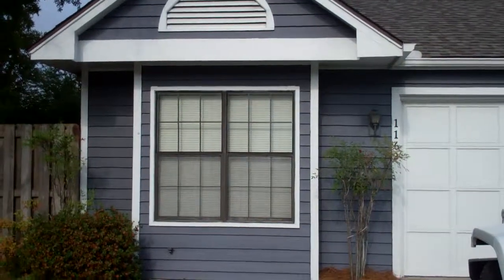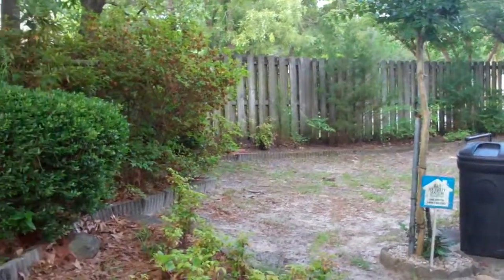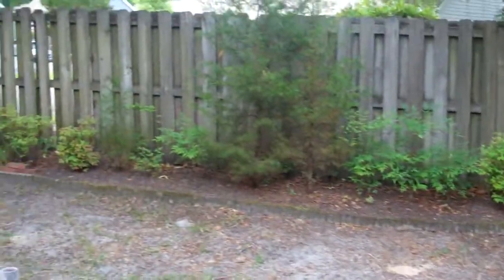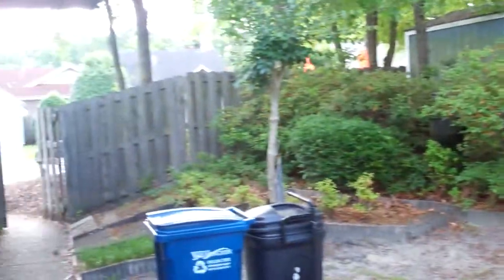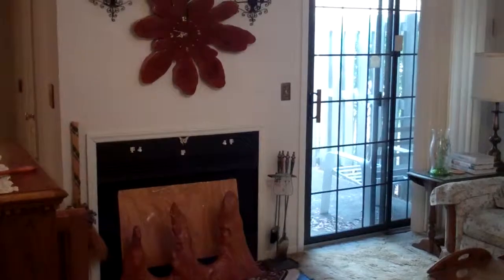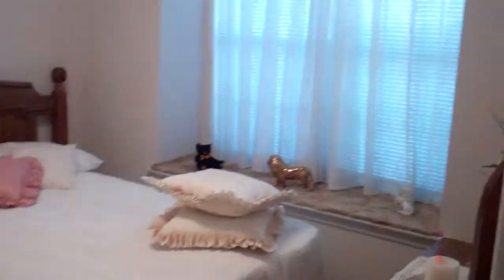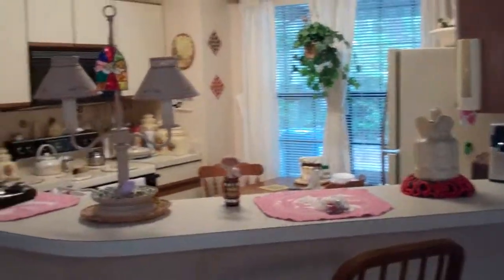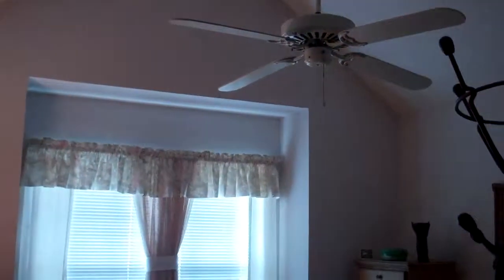1162 Shipyard Boulevard Wilmington NC Erik Hoffacker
This quaint 3 bedroom 2 bath room patio home offers easy living and is convenient to everything.  Upon entering the main door tucked inside the fenced-in side yard, you enter the spacious living room with vaulted ceiling, wood fireplace and a ceiling fan. The home comes with a split floor plan with the Master bedroom in the front of the home while the 2nd and 3rd bedrooms are in the back.  The Master bedroom has a vaulted ceiling with a fan and carpeting. The Kitchen comes with a bar top counter top, microwave, dishwasher and disposal. The one car attached garage offers plenty of room for storage along with pull down stairs to access the attic. The HOA dues include a Master Insurance policy and exterior building maintenance. This could be the deal of the year!